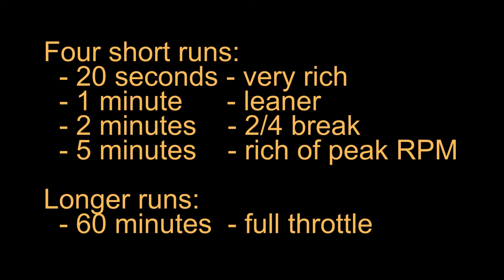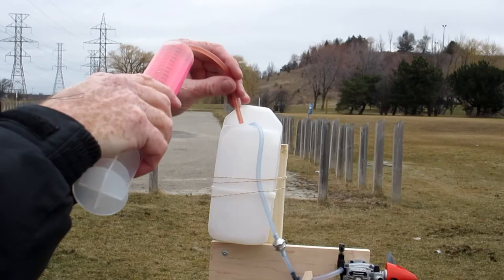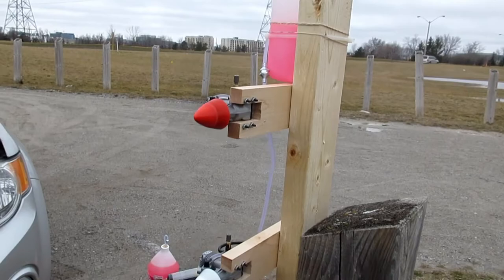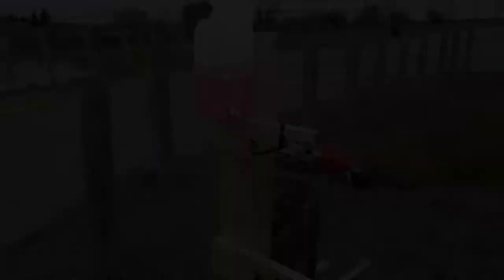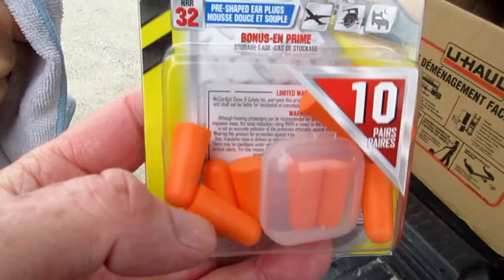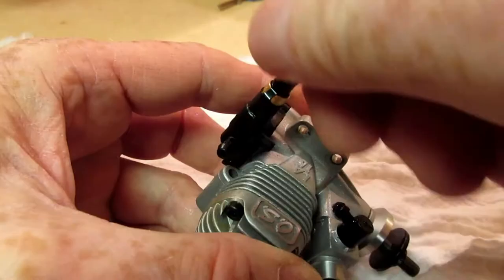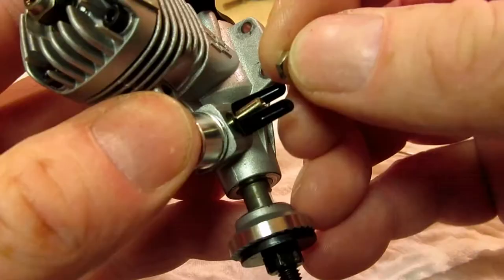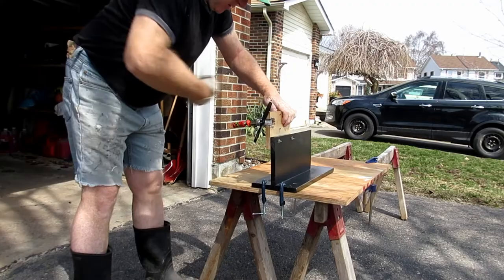2017 LA 15 Scale Race - Part 2 - Breaking In The Engines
The Balsa Beavers Model Flying Club is running a new racing event this year (2017). It is the LA 15 Scale Race. This second video in the series shows the breaking in of the eight engines that will be used in the races.